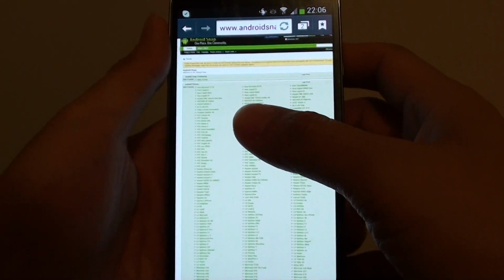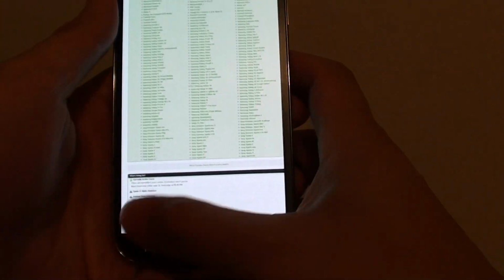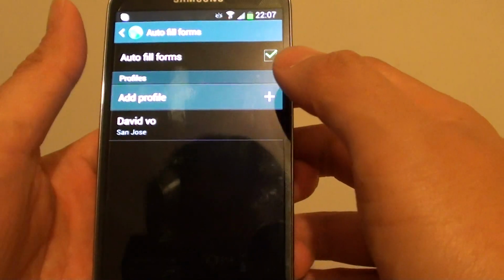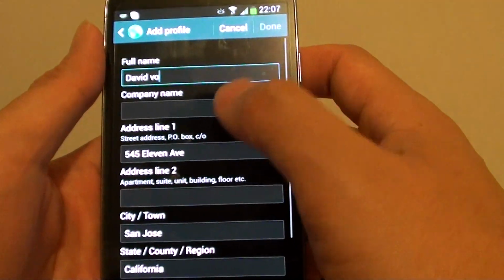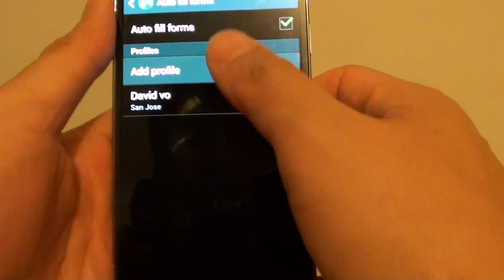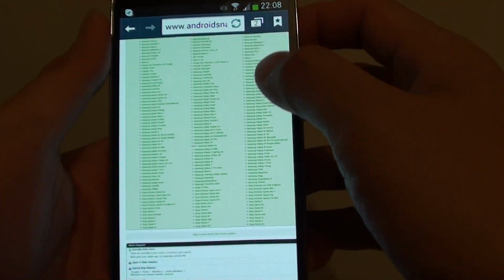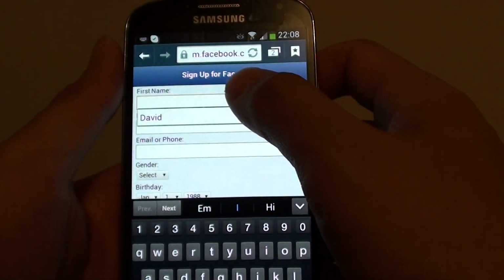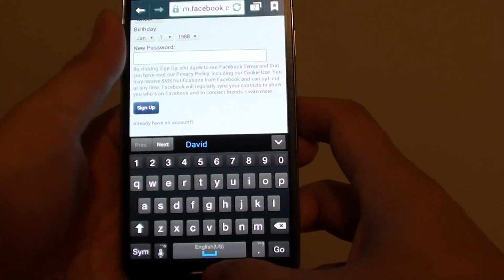Samsung Galaxy S4: How to Enable/Disable Auto Fill of Form Data on Internet Browser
Learn how can enable or disable the auto fill forms on the Internet browser of the Samsung Galaxy S4.